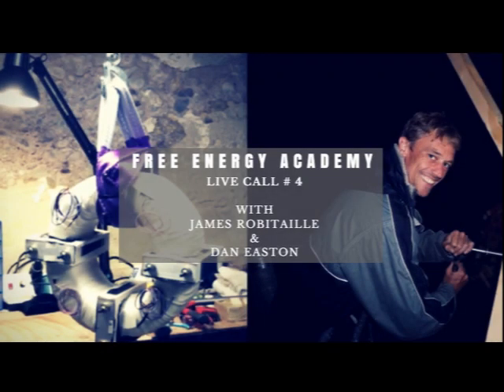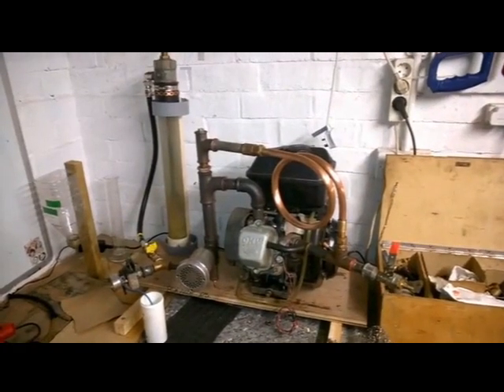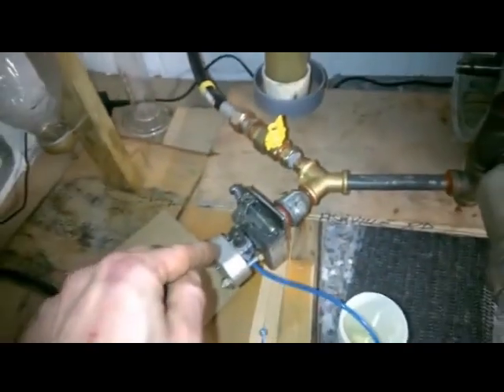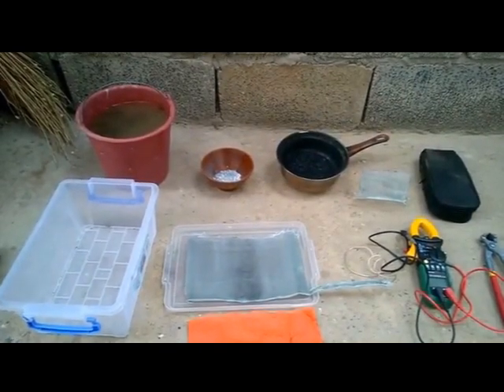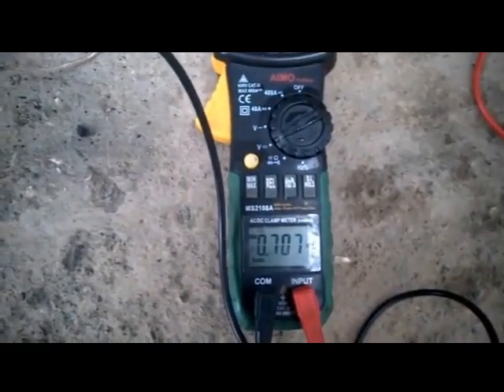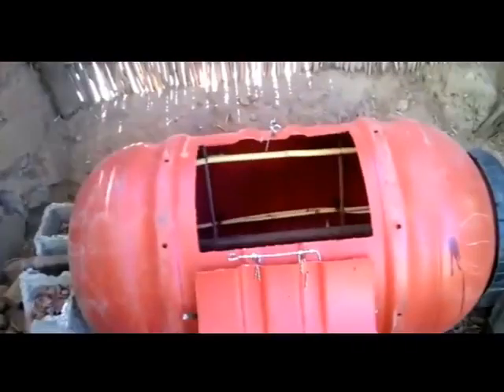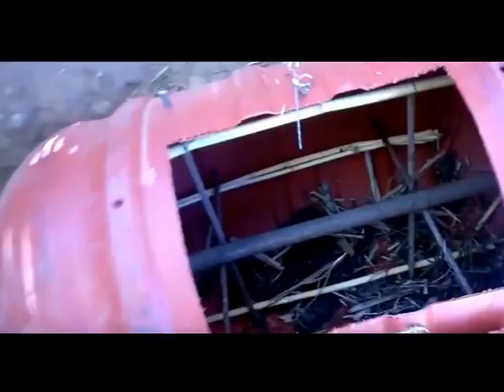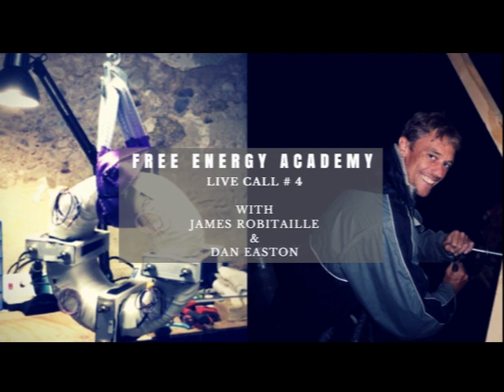GEET Technology Live Call with Dan Easton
For more information and to join the live call or get the archive after the call, please visit this link: